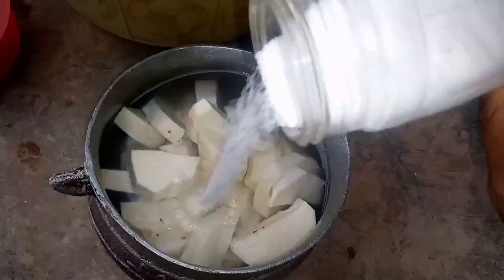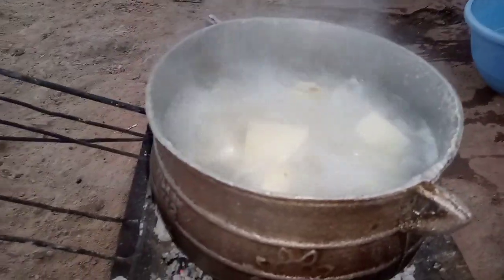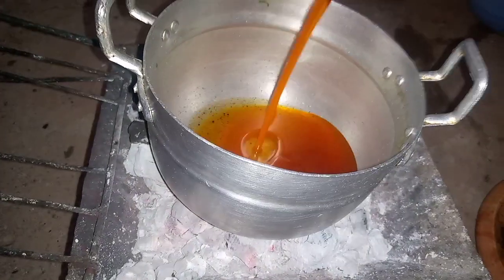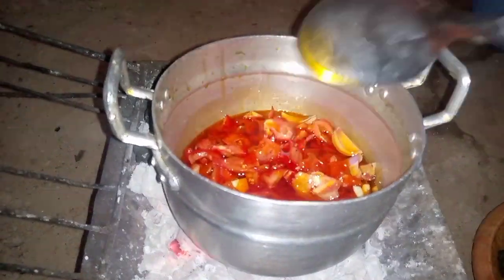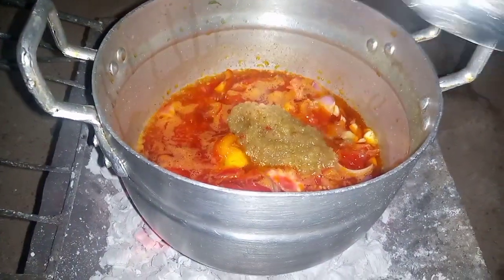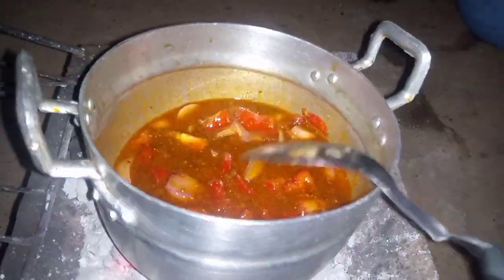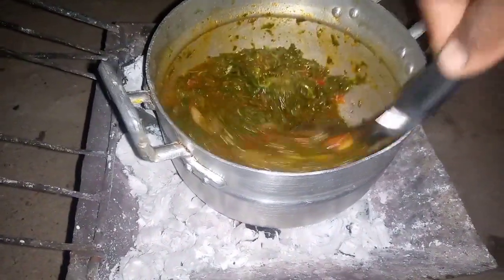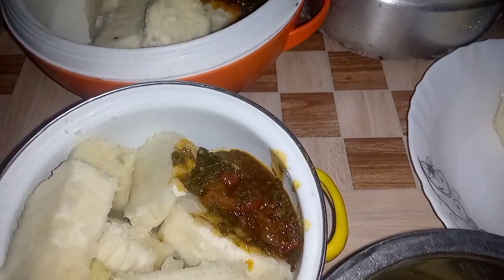cooking Ghanaian popular Alefu stew with yam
alefu stew with yam is a popular street food from Ghana. alefu stew has a lot of nutrients due to the green leafy vegetables that are been used to prepare this delicious stew.the ingredients needed for this recipe are listed below

alefu leaves / any lesf vegetables
oil
onions
tomatoes
garlic
blended ( green chilli and red chilli pepper, ginger, garlic)
maggi
pounded dry fish
all purpose spices
salt

yam